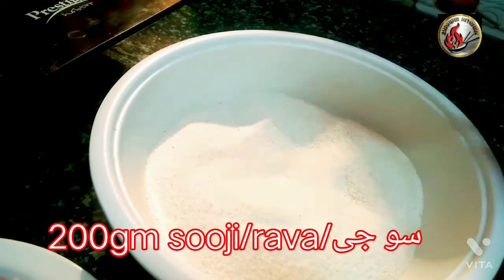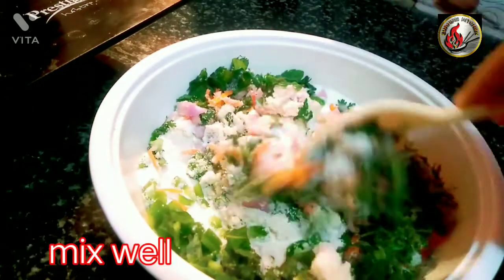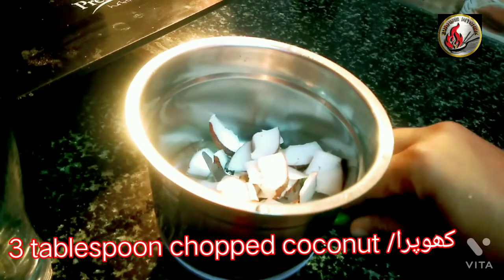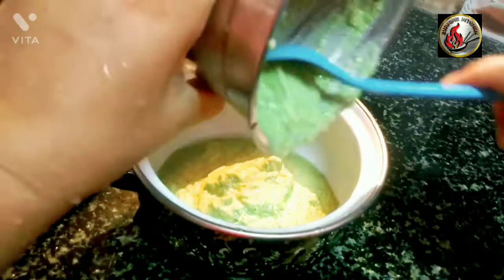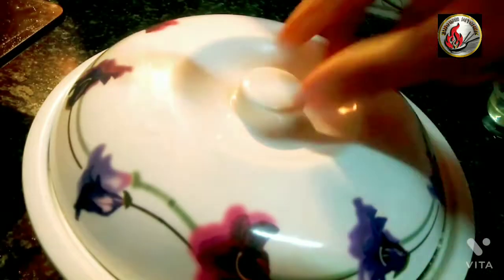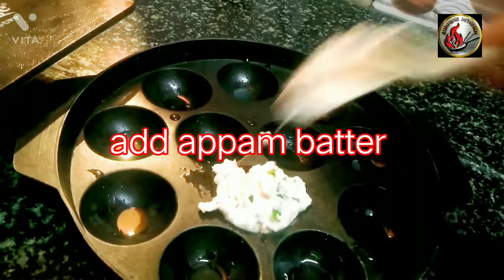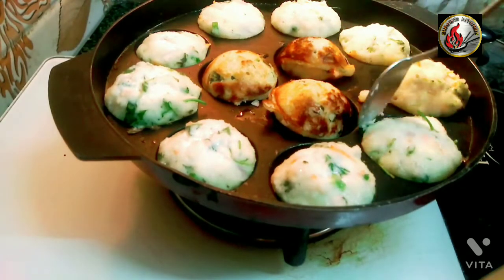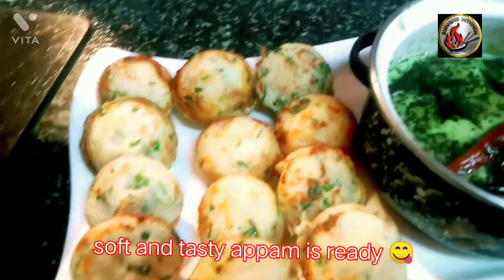Quick and easy sooji appam recipe||cooking breakfastrecipe# appamrecipe Zuhair's kitchen